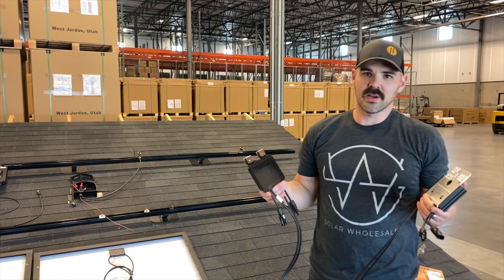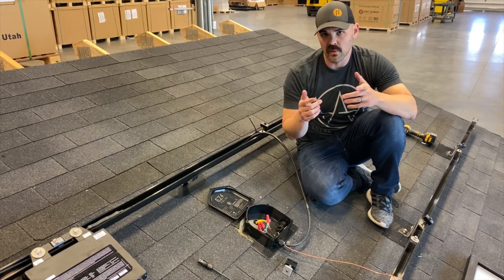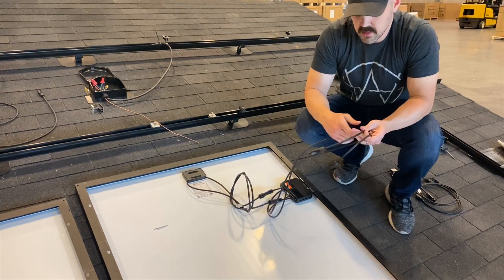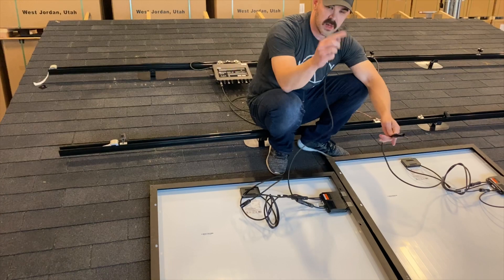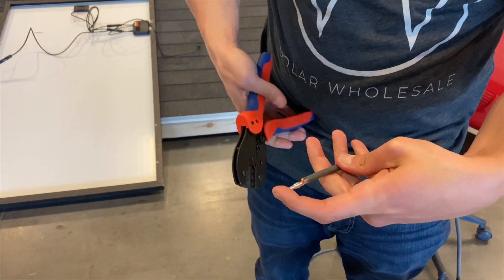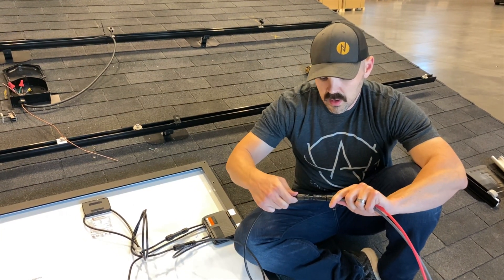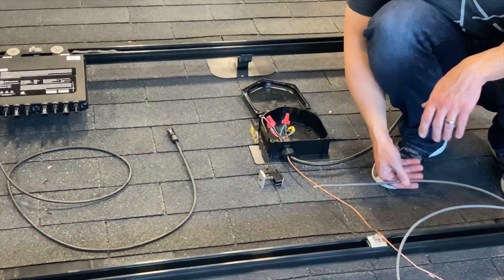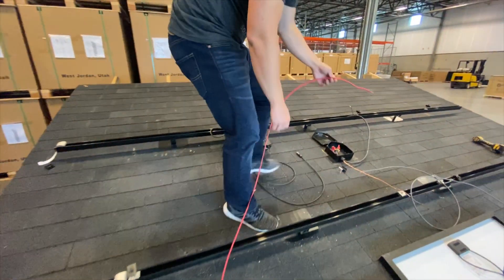How to make Solar DC Wire Connections (Homeruns) for SolarEdge, Sol-Ark and String inverters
In this video we go over how to wire a string inverter. We've been using the Sol-Ark and Tigo's for our battery backup systems. We'll show you how to make your own MC4 connections and what a "DC homerun" is.

This works from going panel to panel or with Tigo Optimizers, SolarEdge Optimizers, etc...

SolarWholesale assumes no liability for property damage or injury incurred as a result of any of the information contained in this video.  SolarWholesale recommends safe practices when working with power tools or any other tools or equipment seen or implied in this video.  Due to factors beyond the control of SolarWholesale, no information contained in this video shall create any express or implied warranty or guarantee of any particular result.  Any injury, damage or loss that may result from improper use of these tools, equipment, or the information contained in this video is the sole responsibility of the user and not SolarWholesale. Only attempt your own repairs if you can accept personal responsibility for the results..